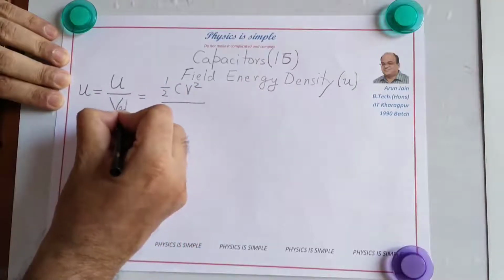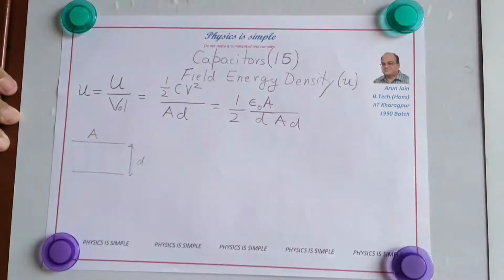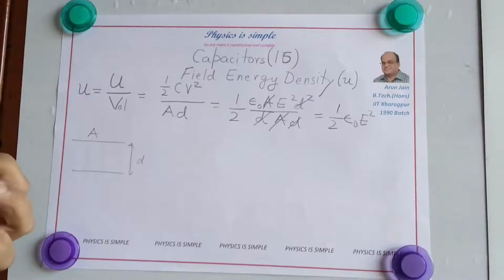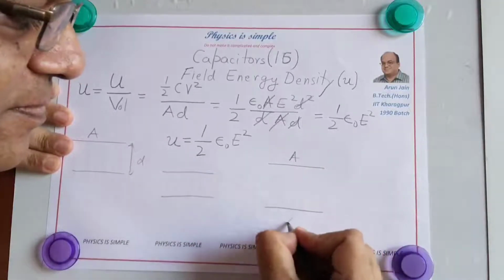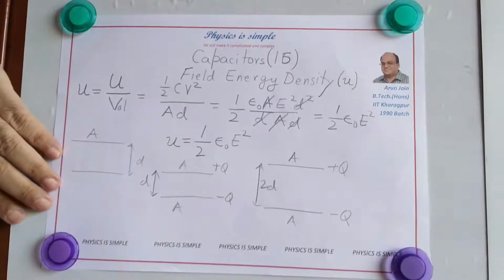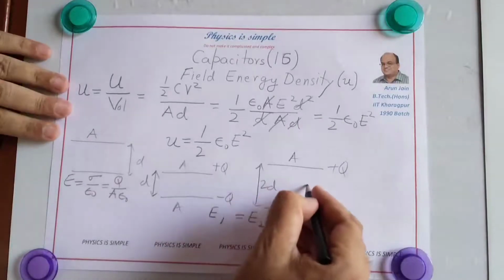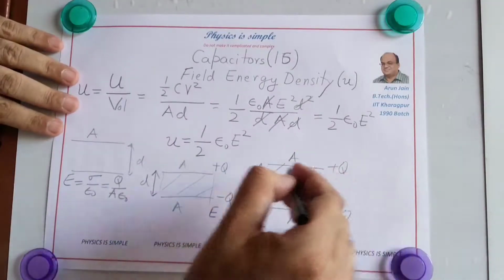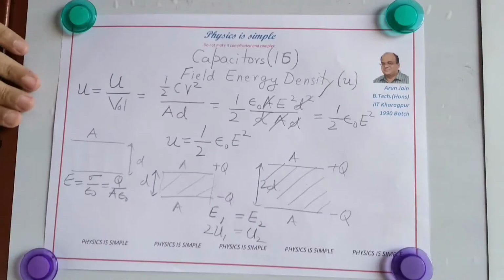16. Capacitors-16 Field Energy Density-3